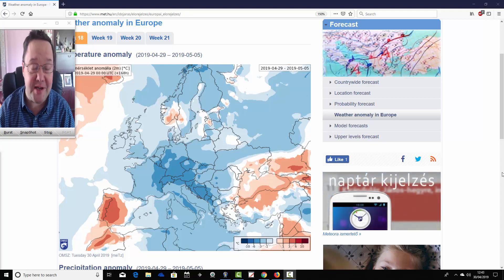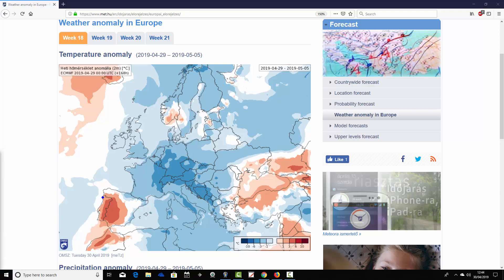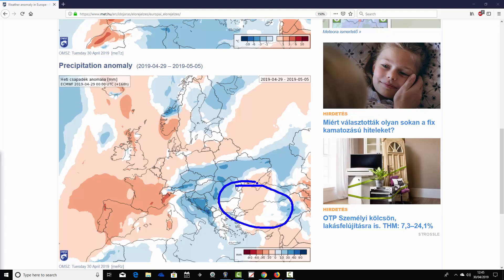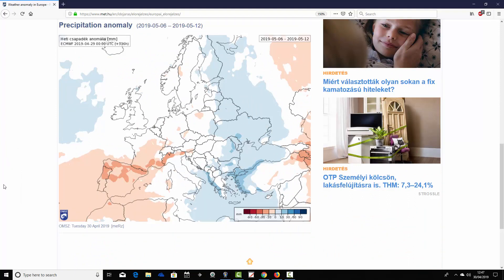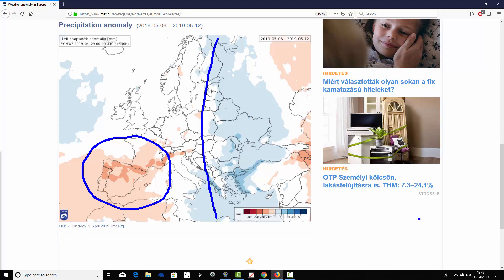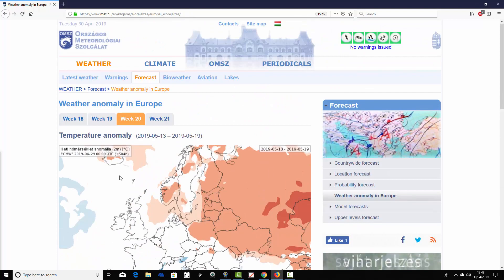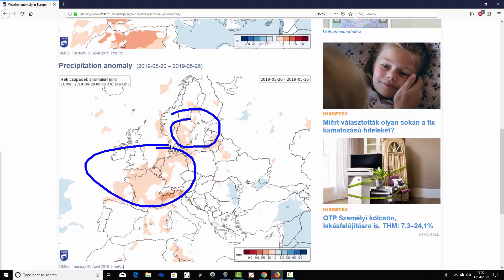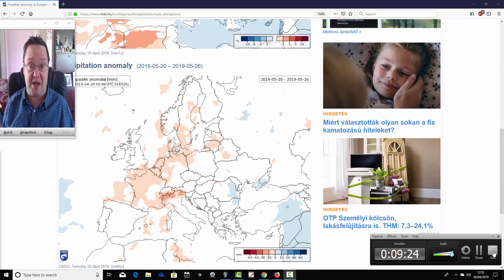EC 30 Day Weather Forecast For UK & Europe: 29th April To 26th May 2019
Latest 30 day EC thirty day ensemble forecast for UK and Europe covering forecast timescales from 29th April to 26th May 2019.